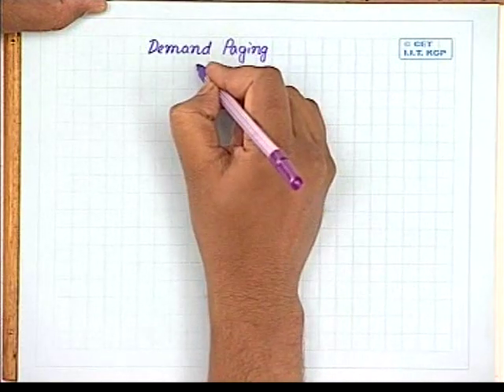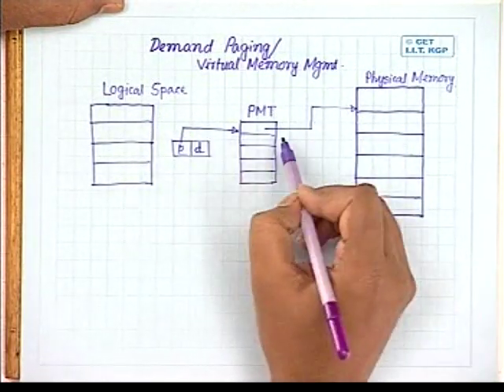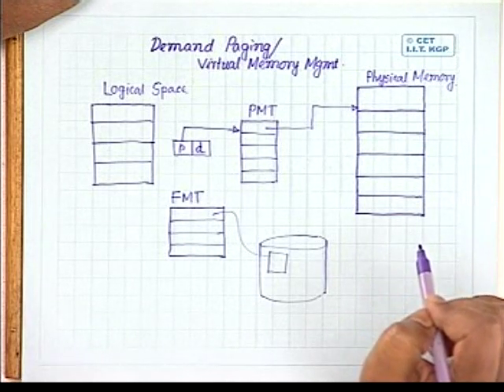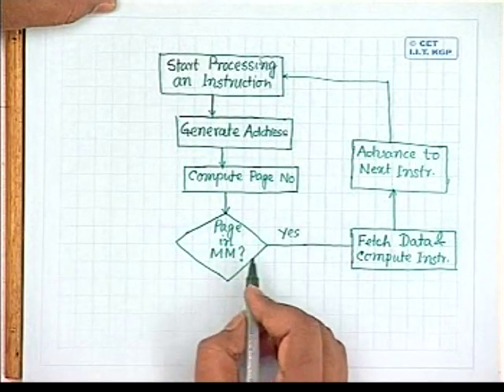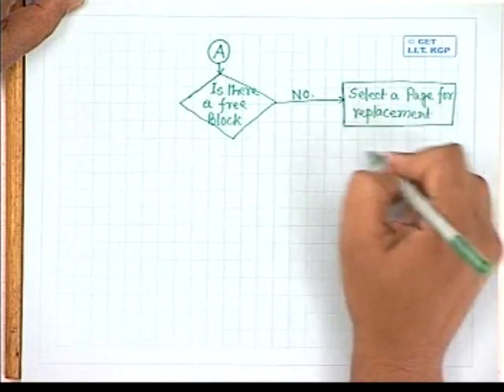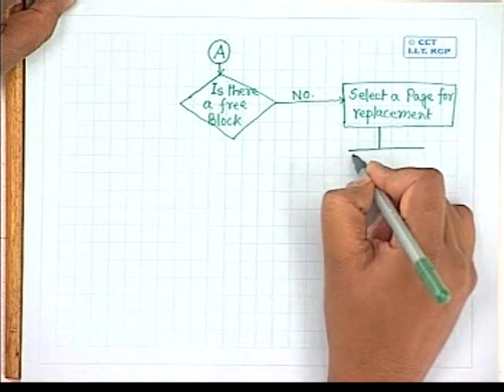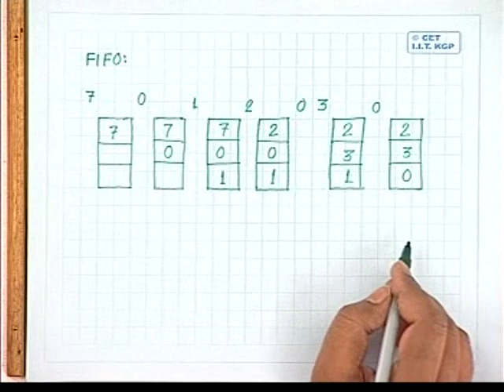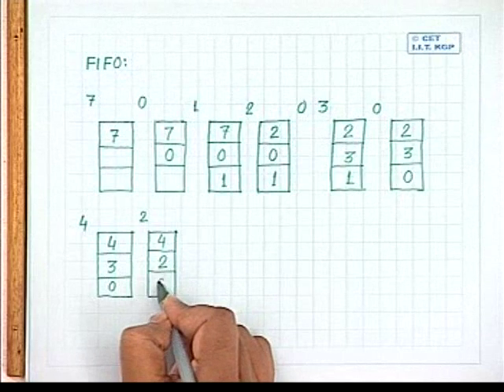18 Memory Mangement - 4